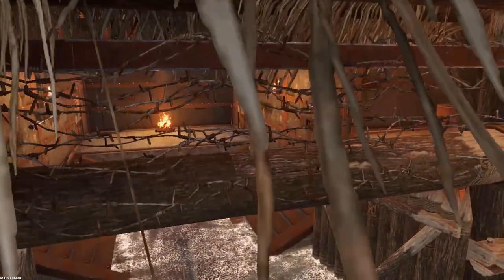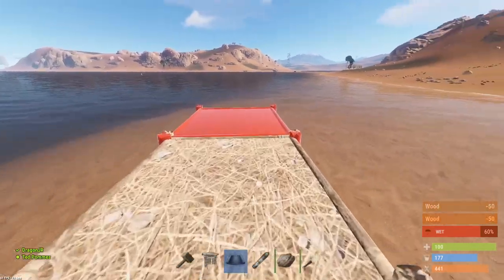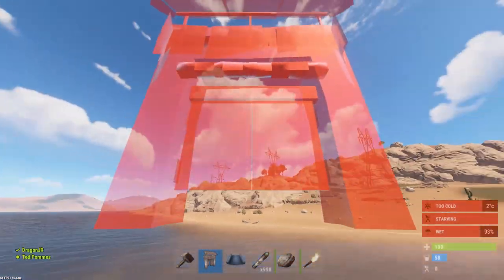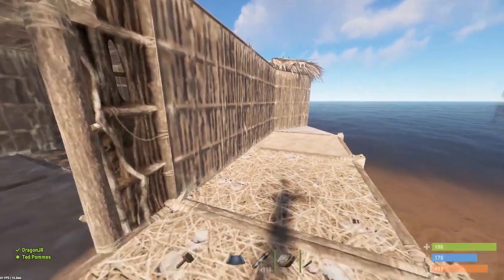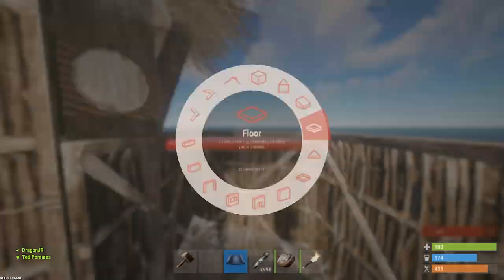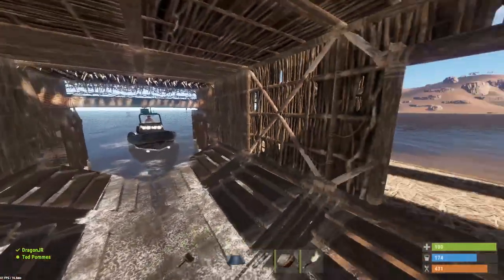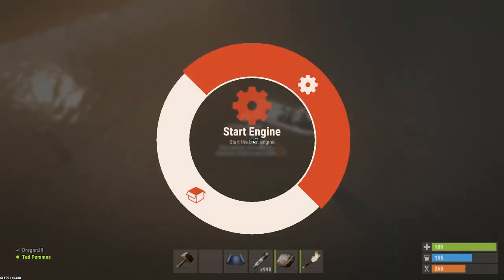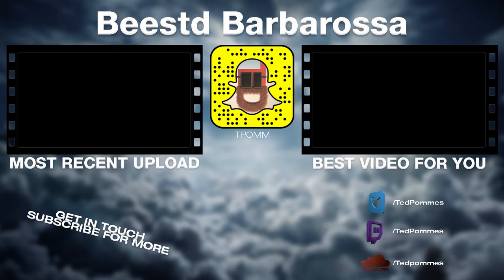Rust August 2018 Update - RHIB Boat Base Design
Rust server:
The Rusty Pommes

Its fully vanilla so can be found under the community servers. Or use

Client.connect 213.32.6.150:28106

in the f1 console to connect directly

I expected the RHIB to be for a scientist event of them roaming the map, turns out i was wrong. since you can find them around the island (in deeper water) me and DragonJR decided to cook up a compact as possible boat base design. Take the core mechanics and make it ur own.

The Foundation steps help guide the boat(s) in and out of the base. without it you might be able to put more boats in, but you will probably  get more stuck inside, even with one boat.

Tell me if you found a different way, or made an improvement on our version. Have fun =D

Consider giving a like if you actually liked the video, so i know this is what people want to see.

TED

=D